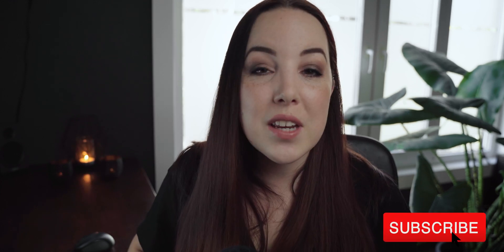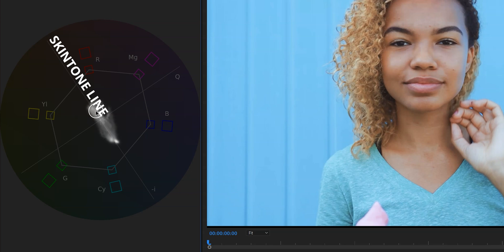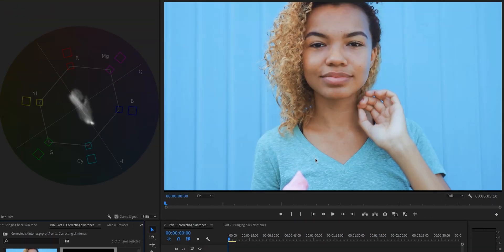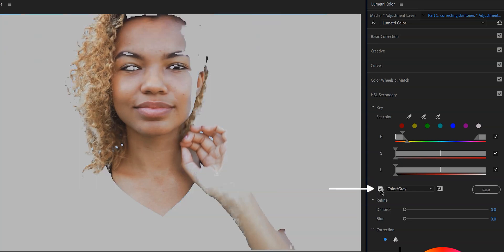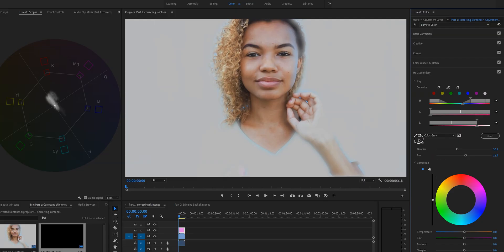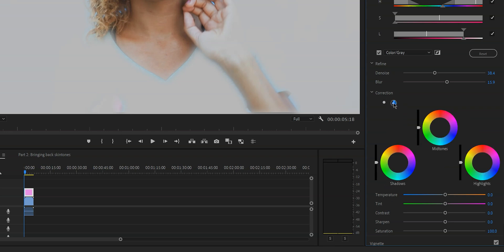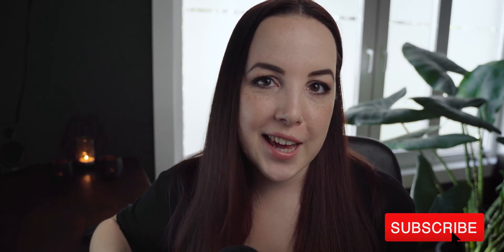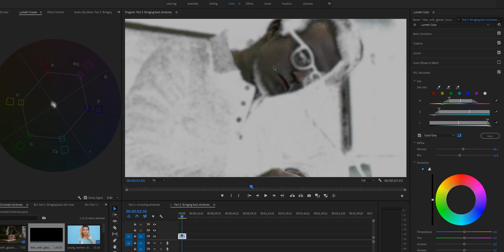How to bring your SKIN back to LIFE! (NO LUTS!) | How To Color Correct In Premiere Pro 2021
Get PERFECT cinematic SKIN TONES in 3 steps! (NO LUTS!) | Adobe Premiere Pro 2020

Have you wondered how to bring your skin back to life after colour grading your video? Or how you can enhance the skin of ANY ethnicity or how to color correct in Premiere Pro 2021? In this video we're going to learn all of that and more!

MUSIC USED IN THIS VIDEO

LET’S CONNECT
▸ EMAIL LIST (UPDATES & FREEBIES!)